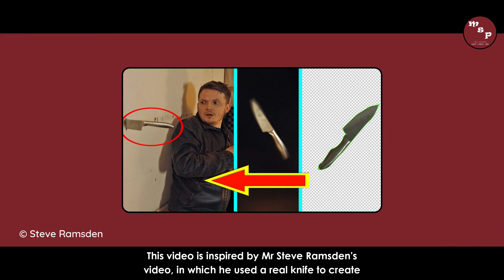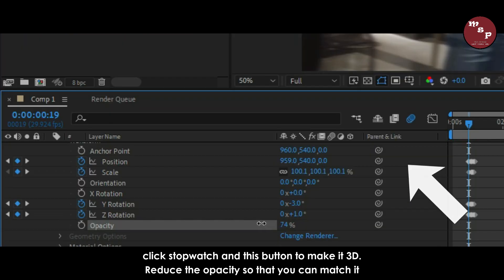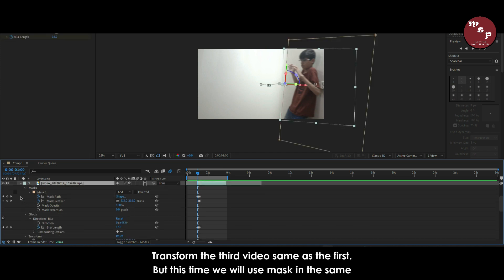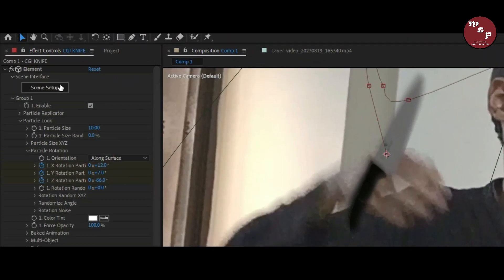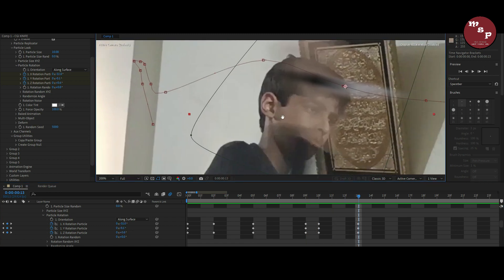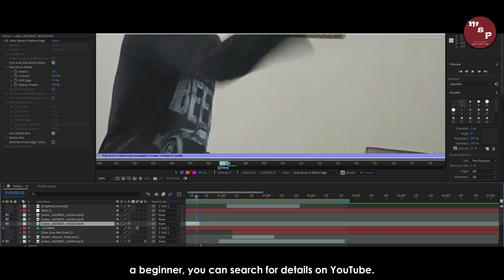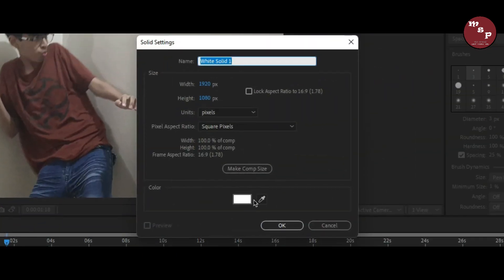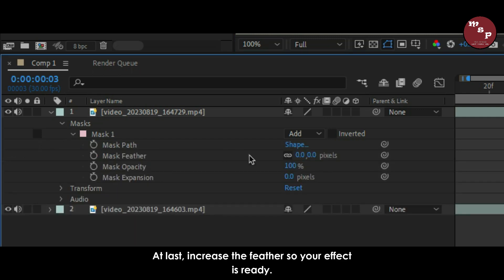CGI Knife Throw VFX Tutorial in After Effects | Create Stunning Visual Effects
In this After Effects tutorial, learn how to create an impressive CGI knife throw effect inspired by Steve Ramsden's technique. We'll use a 3D knife model, smoke effects, and camera tricks to achieve a realistic result. If you're new to VFX, this quick overview will guide you through the process step by step.

🔗 Knife 3D Model (If can't click link see the comments)

If you're interested in creating stunning VFX shots without the need for actors or a cameraman, this tutorial is perfect for you. We'll cover aligning clips, animating 3D rotations, masking, and adding finishing touches like shadows and overlays to enhance realism.

Timestamps:

00:00 - Introduction
00:59 - Merging 3 Videos into 1
04:08 - Adding CGI Knife
08:01 - Final Touches and Detailing
09:21 - Simple Clone Effect

If you're a beginner looking to dive deeper into VFX, make sure to search for more detailed tutorials on YouTube. Remember, practice makes perfect, so have fun experimenting with this awesome CGI knife throw effect!